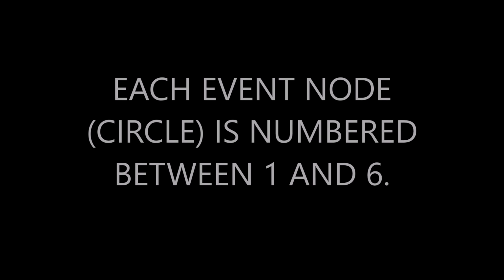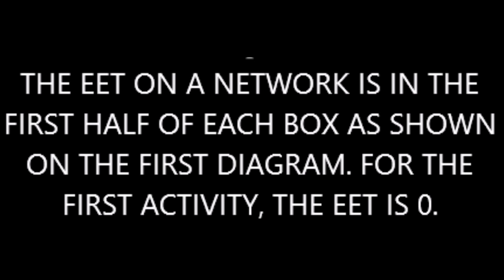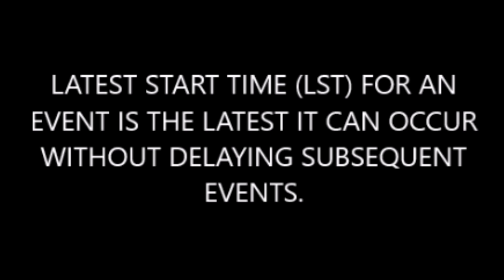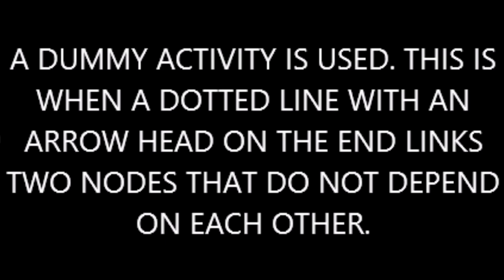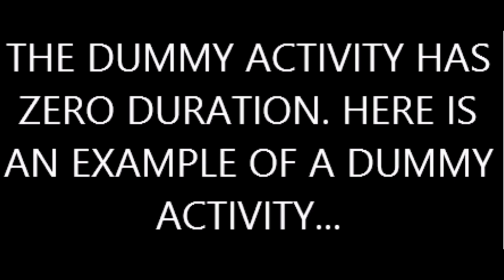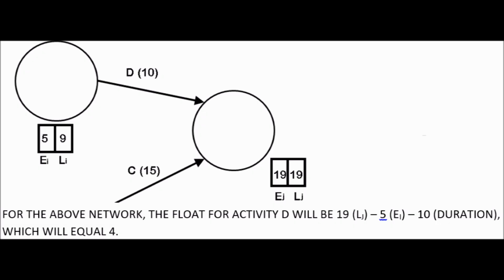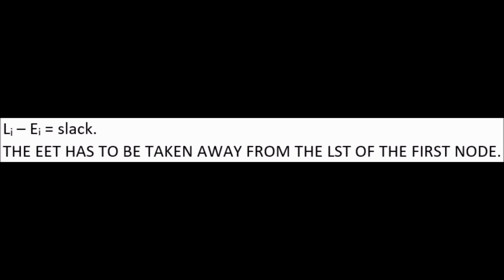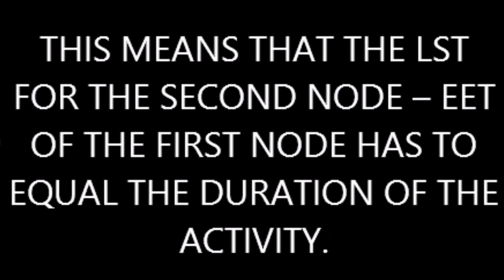CRITICAL PATH ANALYSIS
This video explains critical path analysis, activity networks, event times, duration times, earliest event time, latest start time, node, dummy activities, float, slack, critical activities, critical paths and critical activities. Taught in Decision Maths and Operational Research.